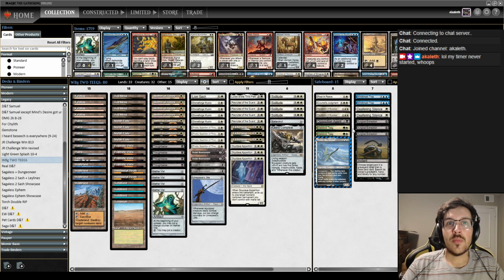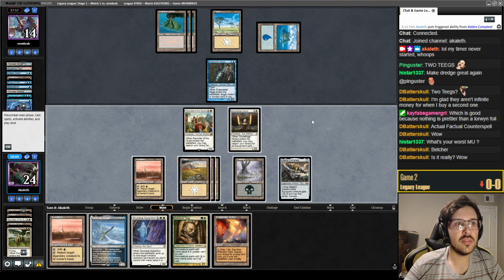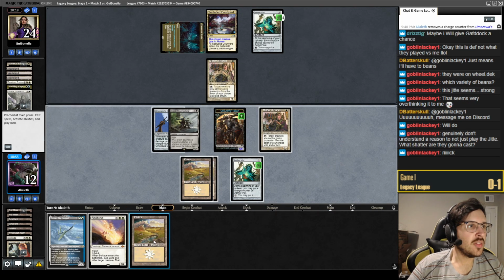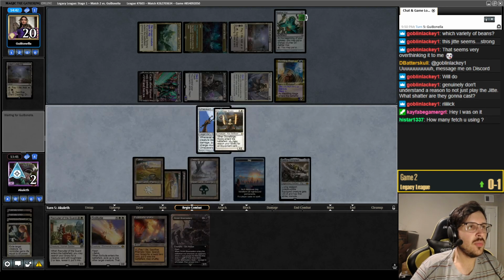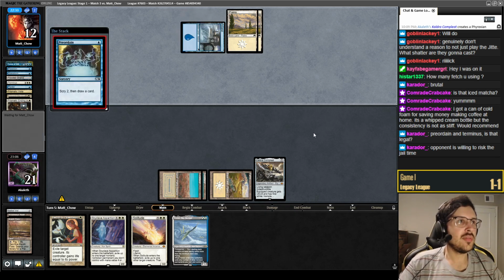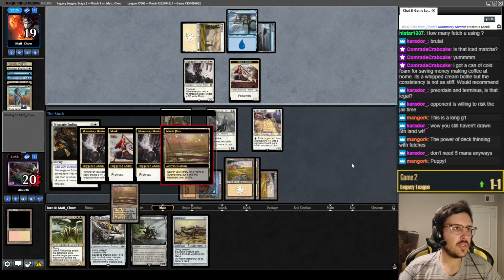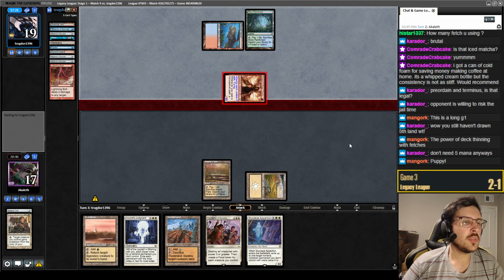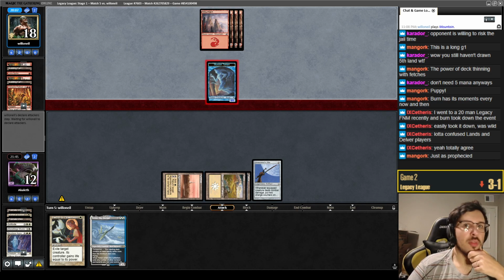[LEGACY] WBg Taxes with TWO TEEGS